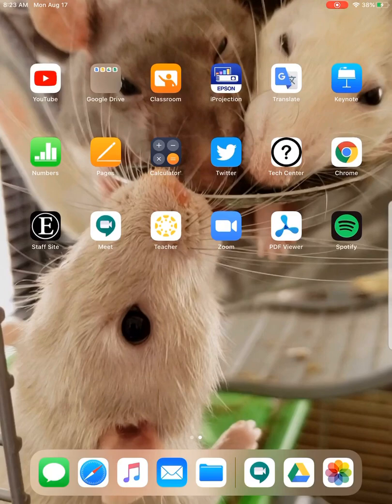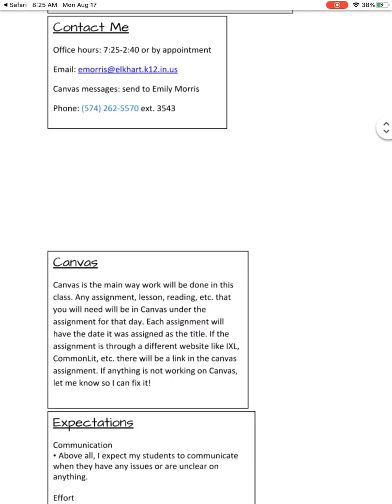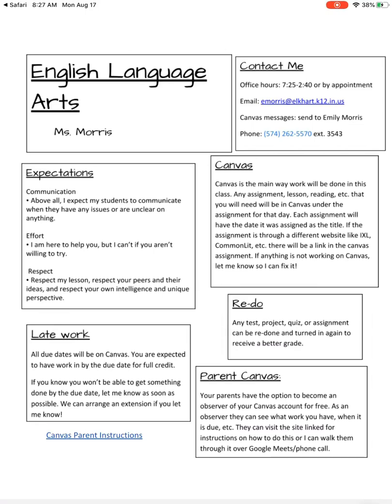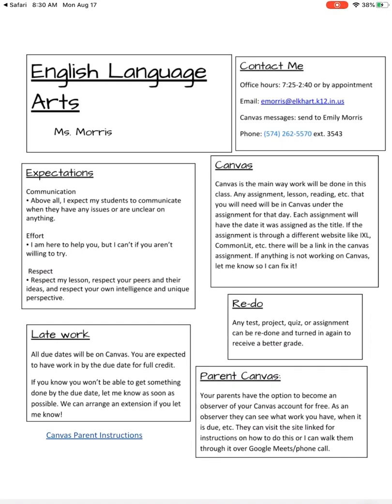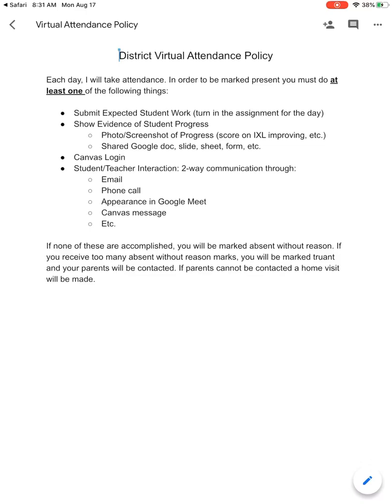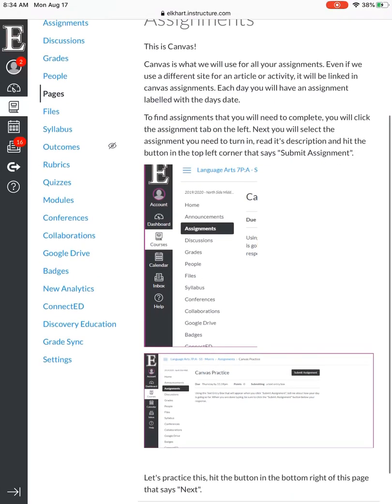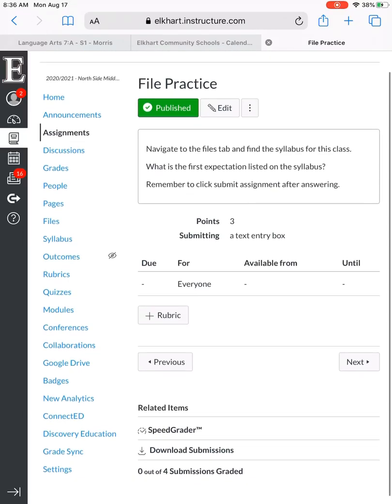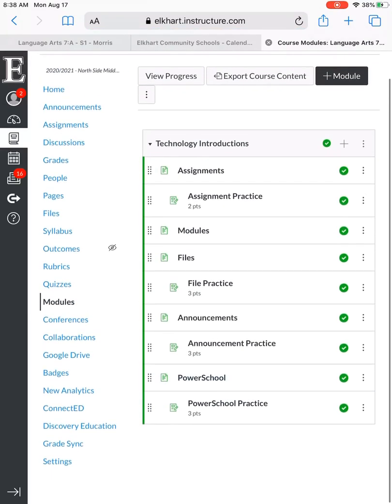Monday, August 17th Google Meet Information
Monday, August 17